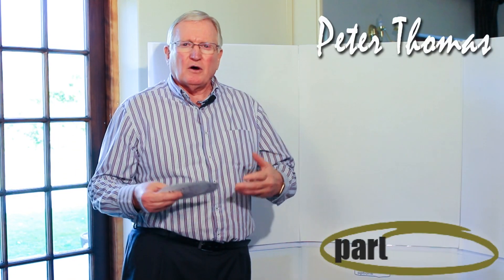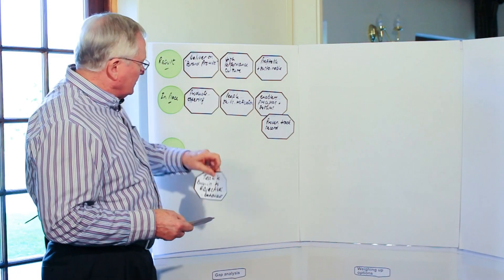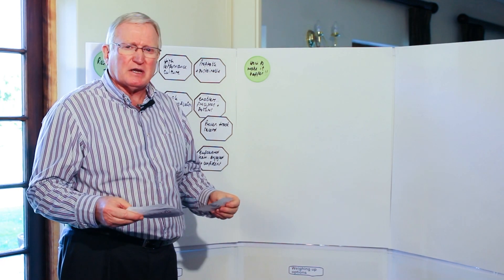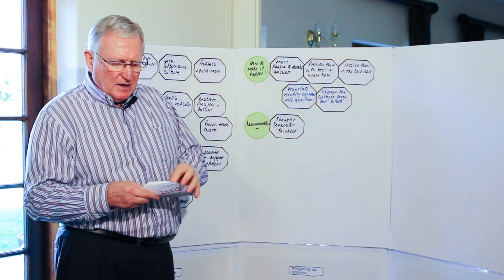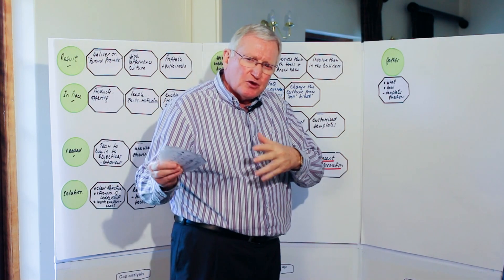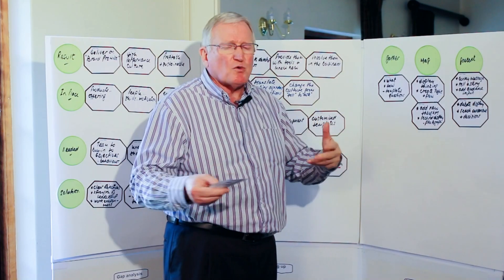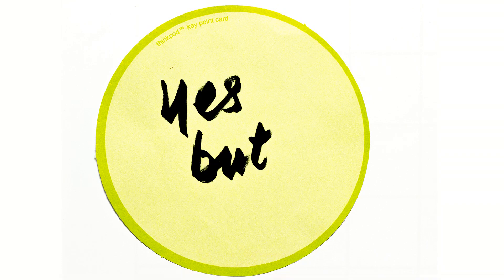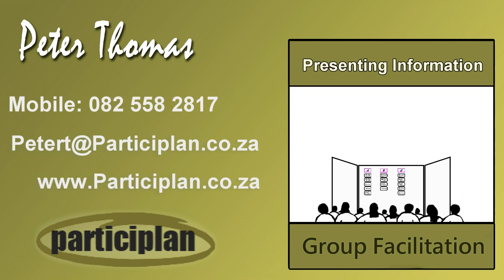4. Business case presentation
Using the "Business Case" template this example is a presentation that reflects the typical situation faced by most businesses today and concludes with the importance of team participation and buy-in to the results that leads to a 'high performance culture'

We need to move from the "tell" mode (telling people what to do) to telling people what we want to achieve and "asking" them how they think we can get to this end result